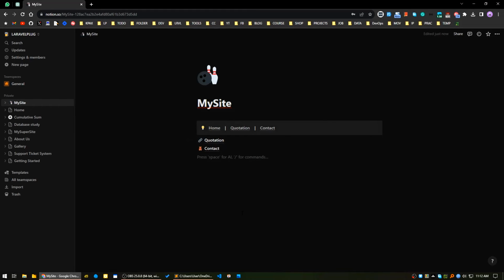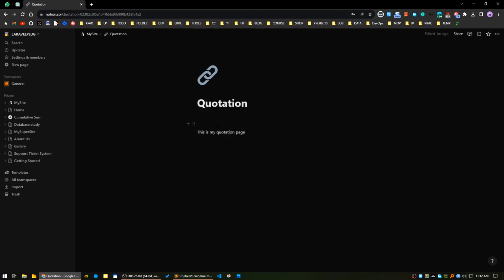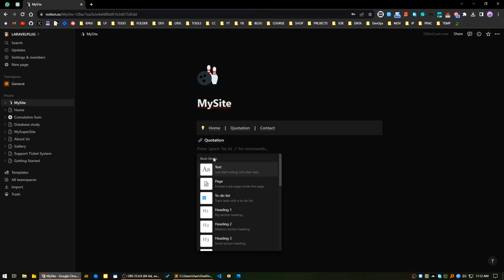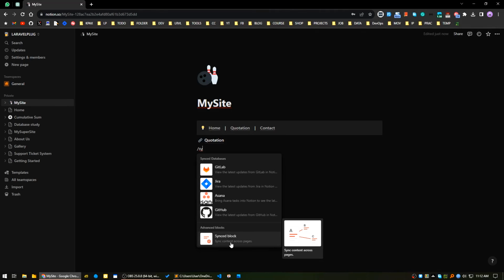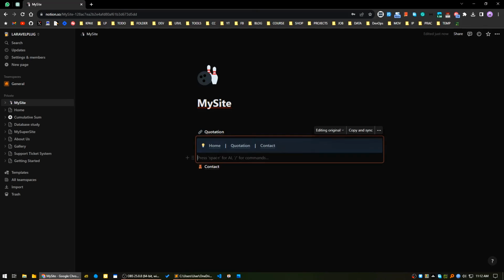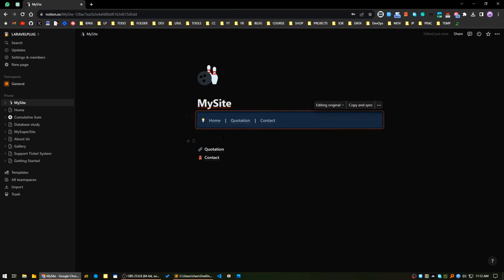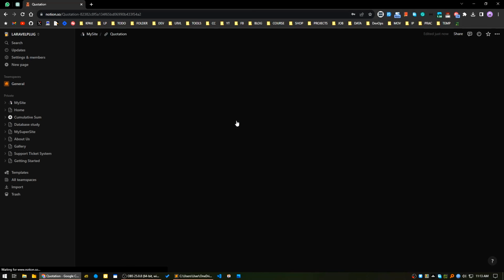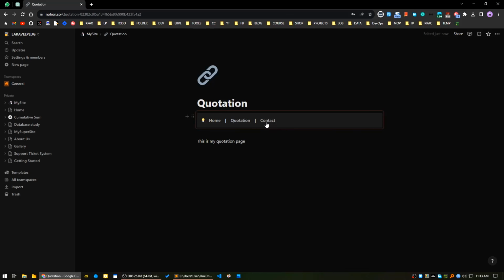Notion Navigation Menu - How to Create or Add Navigation Menu in Notion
Hello viewers, in this video I will show you how you can Add/Create a navigation menu in Notion.